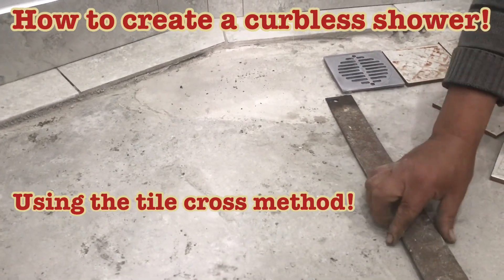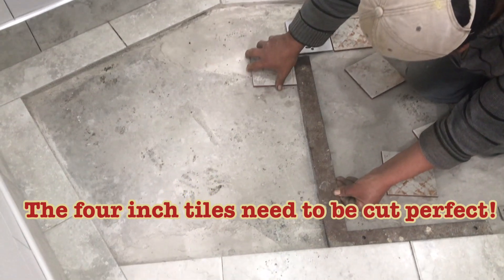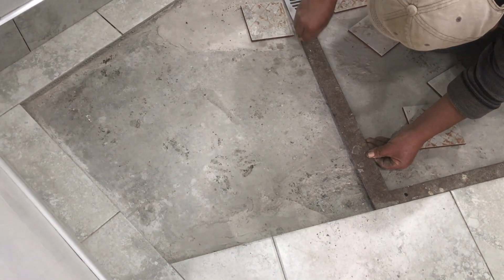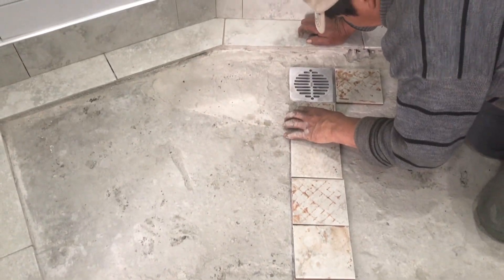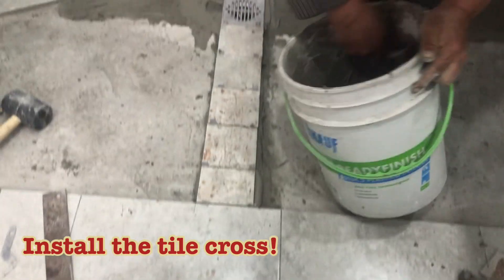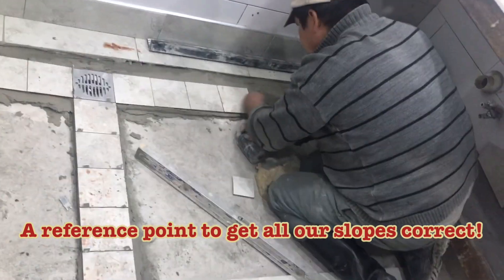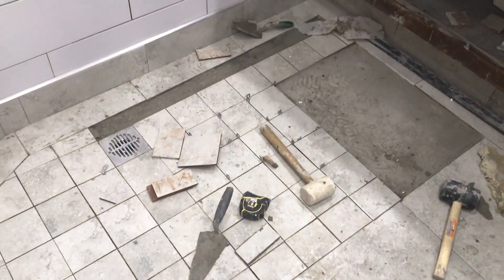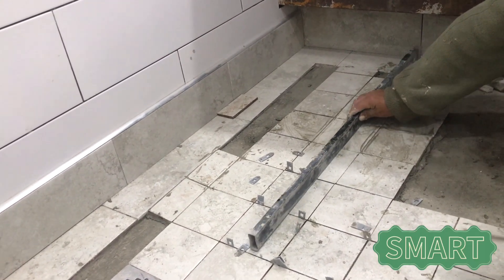How to slope tiles perfectly towards your drain in any curb-less shower installation!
Curbless showers can be tricky. Sloping your tiles towards the drain has to be consistent and continuous. The cross tile method allows for reference points for all directions!